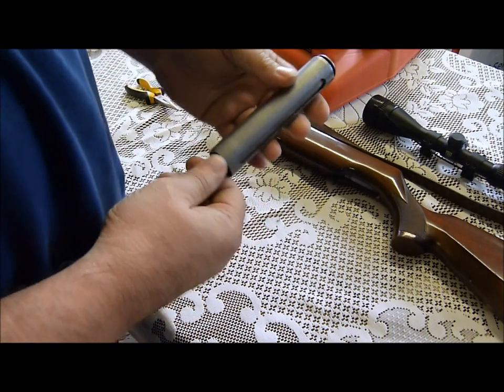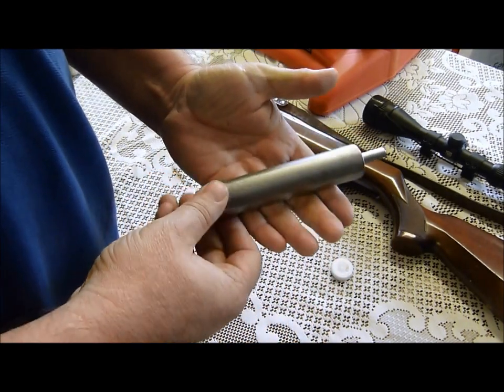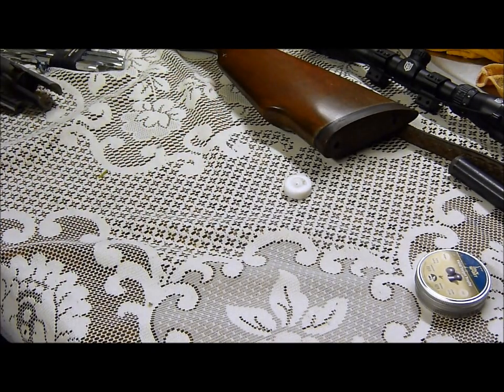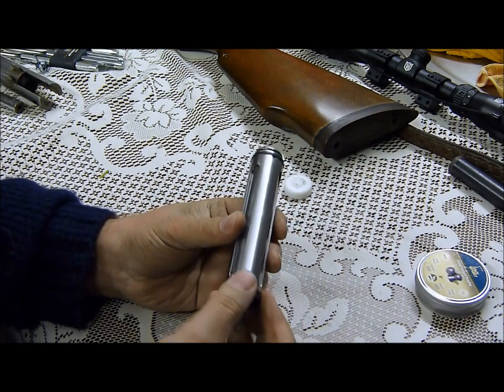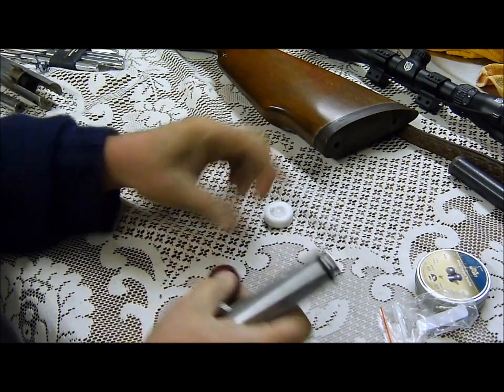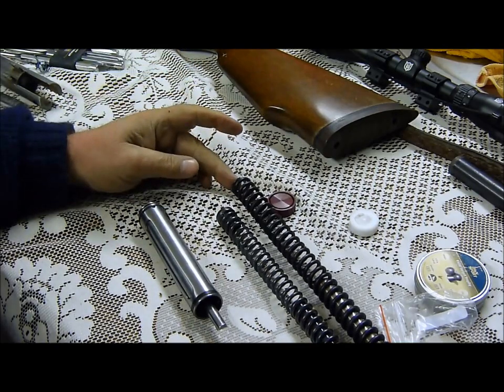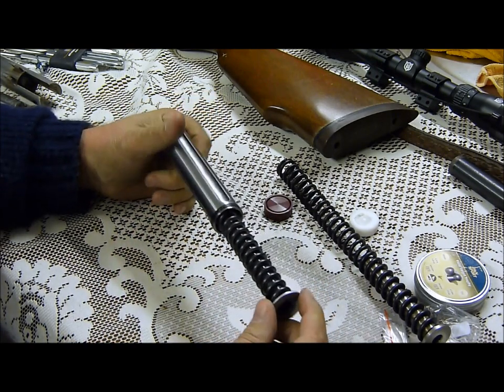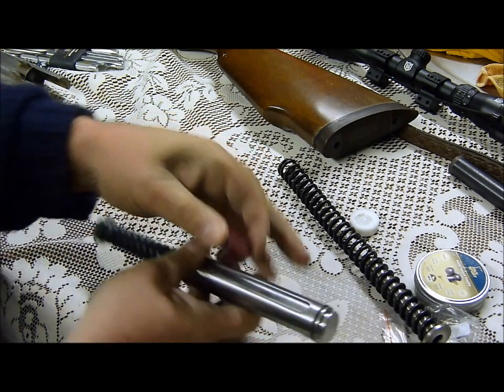HW80 project part 2 Paul Short piston and spring set up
Here is a brief video to show the internals that will go inside the HW80. Paul Short modified piston, V Mach kit and Customairseals seal.